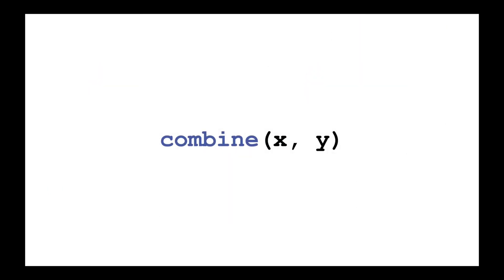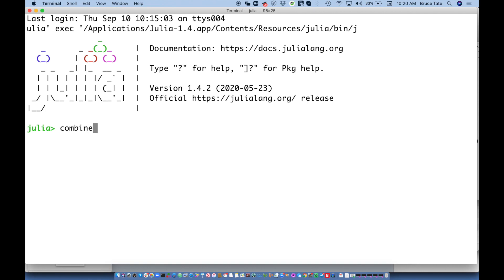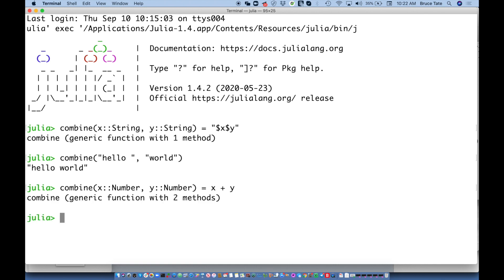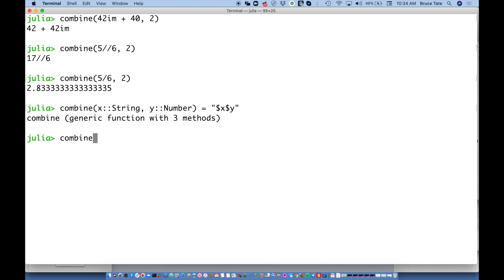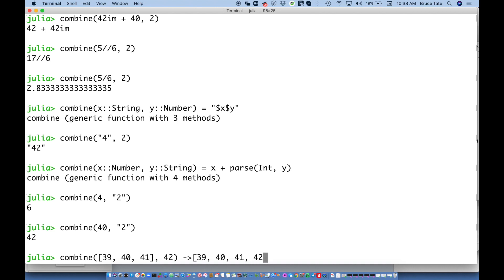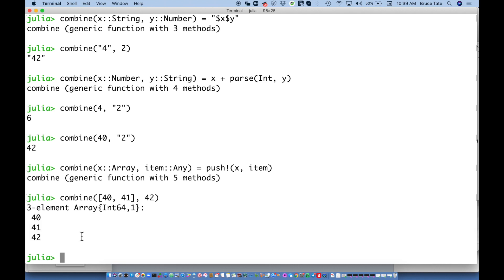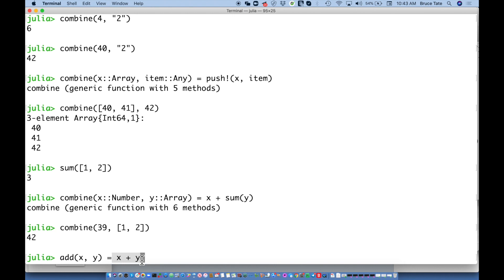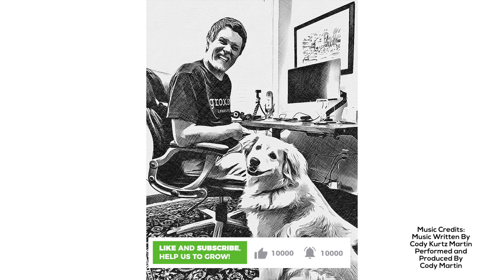Programmer Passport: Julia - Multiple Dispatch - Video 4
Multiple dispatch is the defining feature of the Julia programming language. In this video, we talk about why we might delay typing decisions, and how to go about building implementations that differ based on the types of inbound arguments. The result is a stunning ability for Julia to adapt and reuse our implementations.

The field of programming is constantly changing - new technologies, new languages - how do you stay relevant and continue to do you job well? Learning to learn makes you more agile, a faster learner and a more skilled developer. The key is to become a novice again and learn new things, over and over.

We offer science-backed, guided programming lessons to unlock your potential. Each Programmer Passport course is 8 weeks long. Every two weeks you will receive a chapter or two of an ebook, instructional video,  projects, exercises and curated links to put your new learning into practice.  Ebooks are edited by the folks at the Pragmatic Bookshelf!

Come join us! More details and sign up at Grox.io.